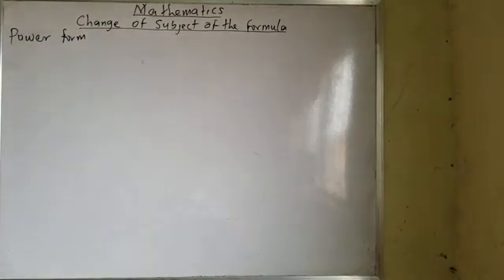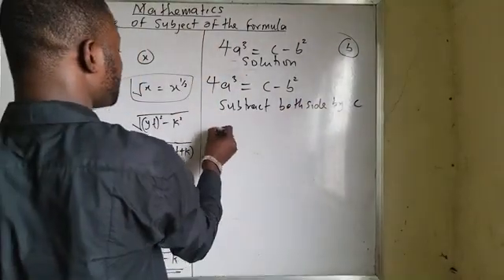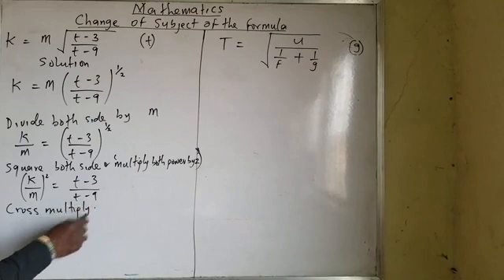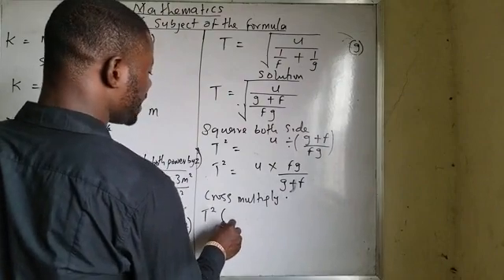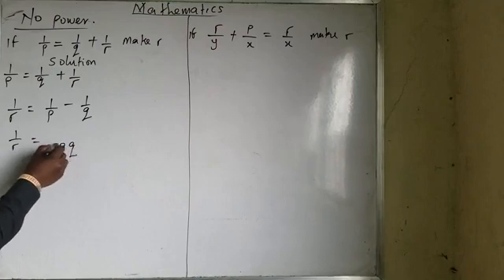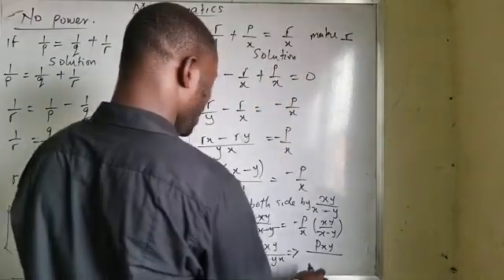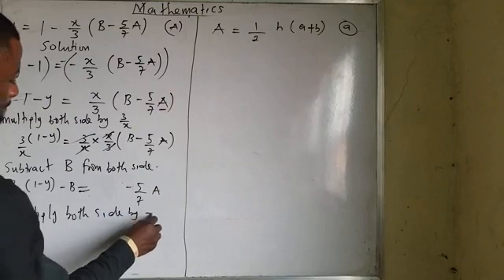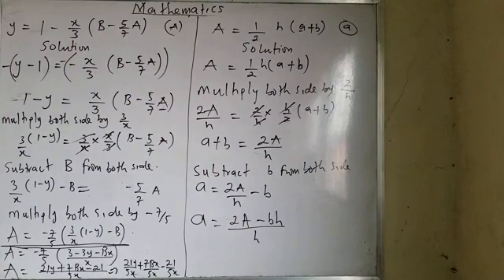Change of Subject of Formula 2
From this video you will understand the two cases of change of subject of formula with different examples